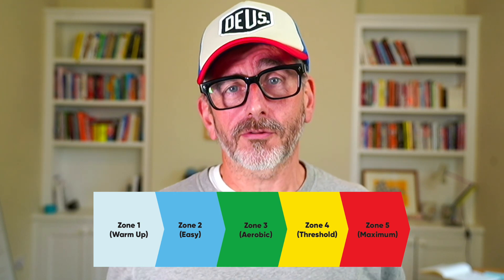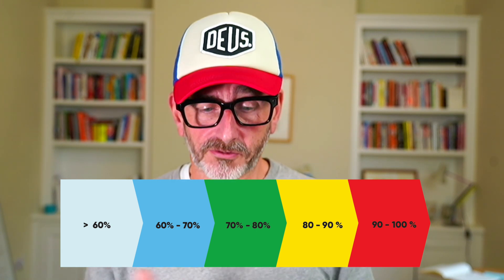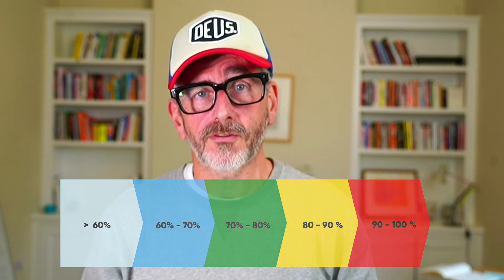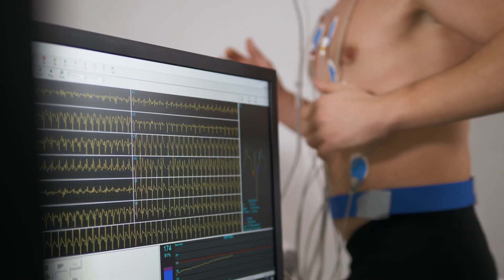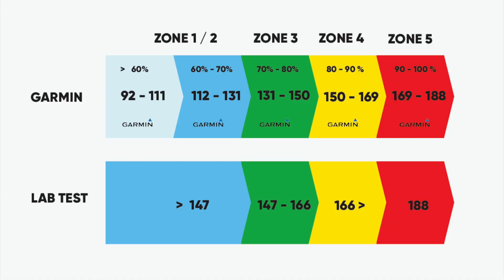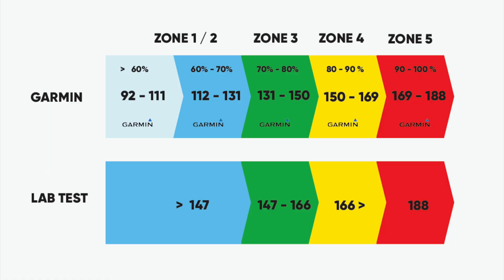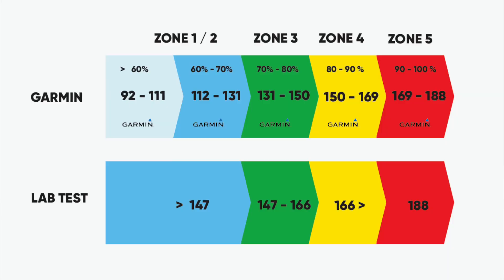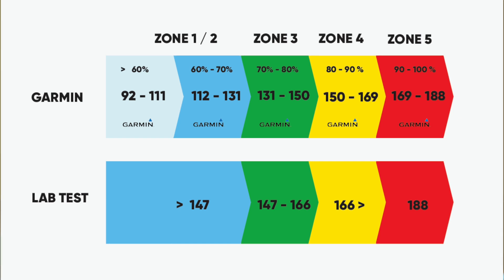How Accurate are Garmin Heart Rate Zones?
We increasingly trust data from running watches to guide us in training and races, but how accurate are the Garmin heart rate zones? Jim heads to the lab to get heart rate zones based on lactate threshold. How different are these to the heart rate zones suggested by his Fenix 8?